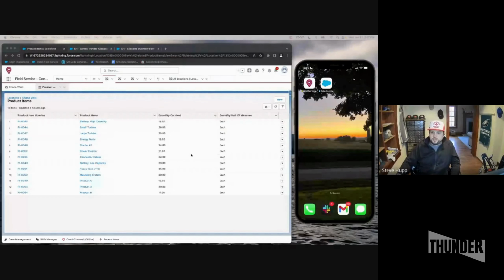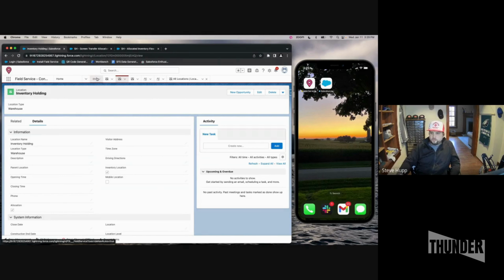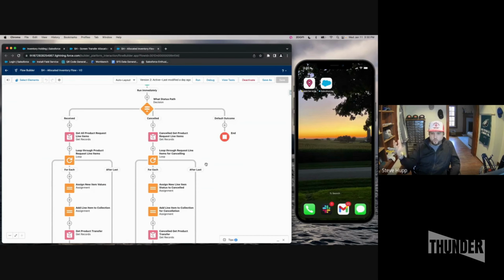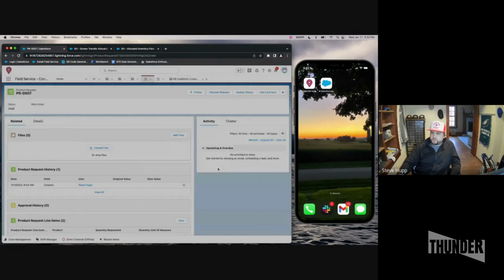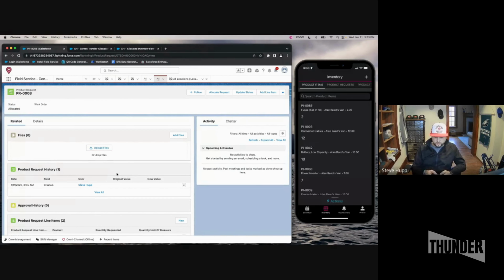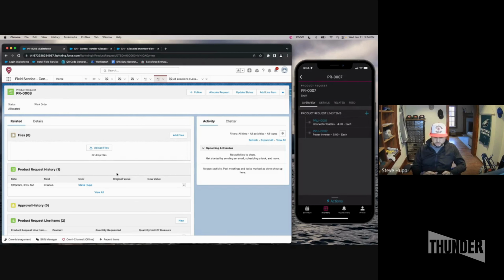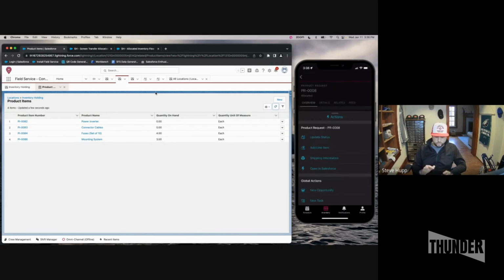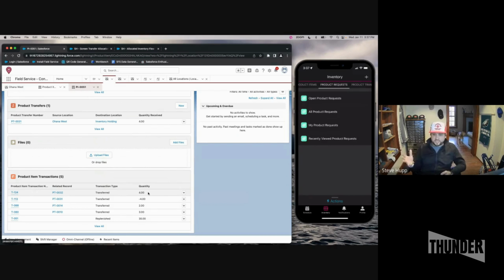Thunder Tips: Holding Locations for Inventory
Watch this video to hear from SFS Practice Director Steve Hupp (The Field Service Guy), where he answers a community question around holding locations for inventory.